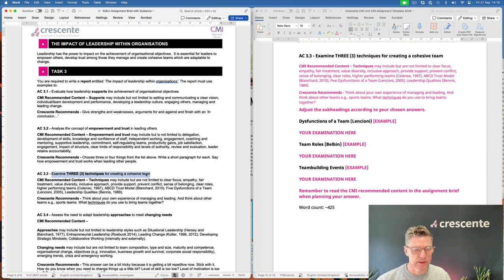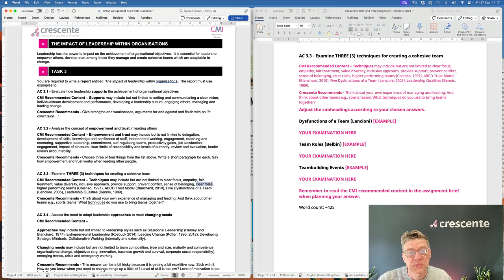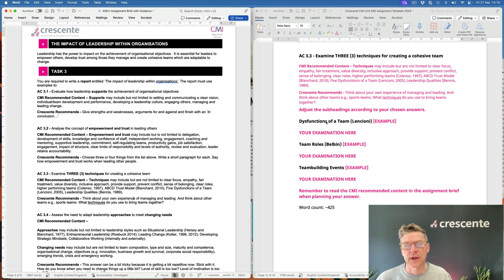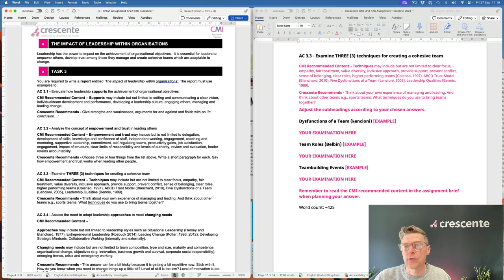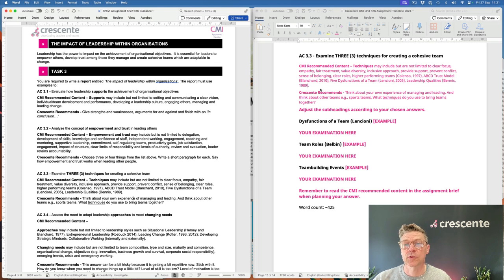How to answer CMI Unit 526 Task 3 AC3.3